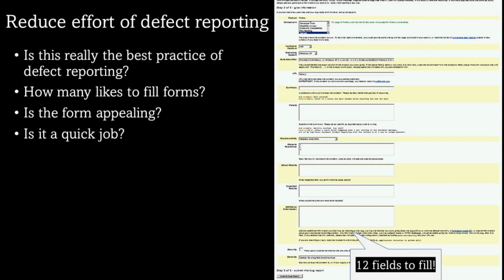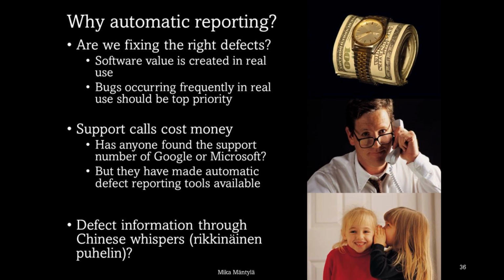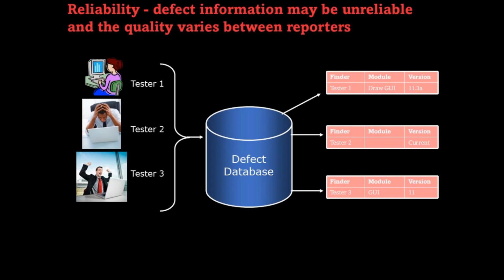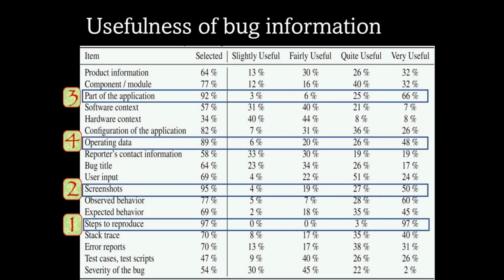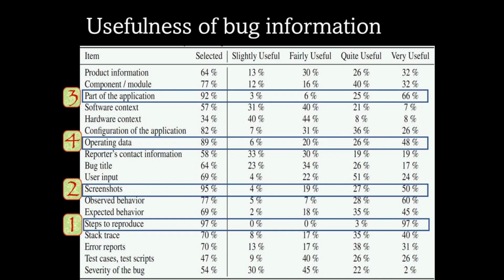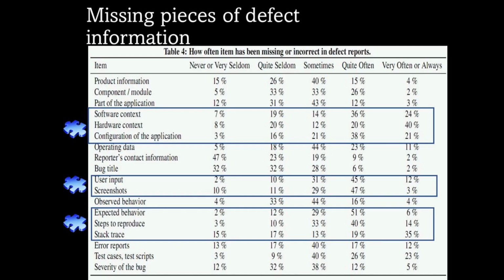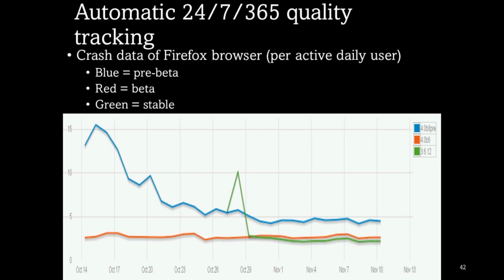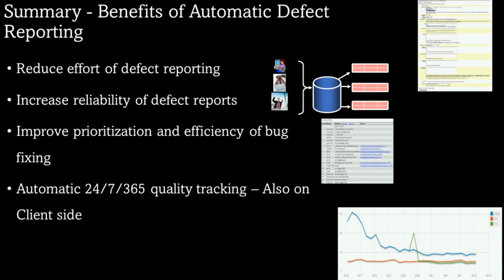Lecture - C1 - Client Side Monitoring with Automated Failure Reporting